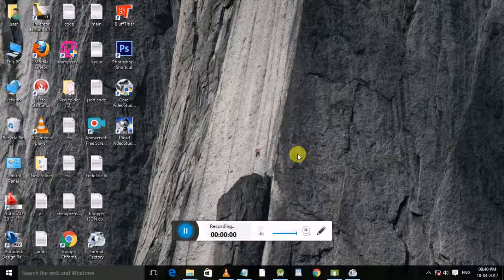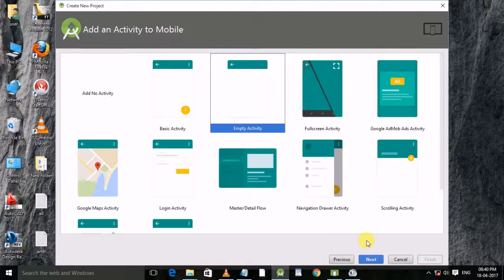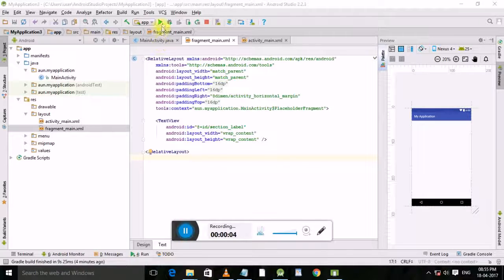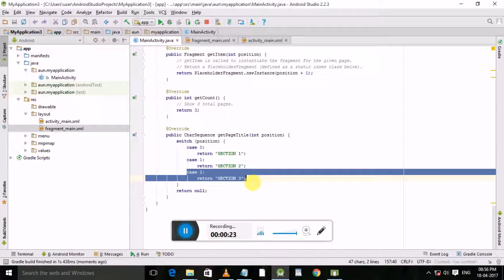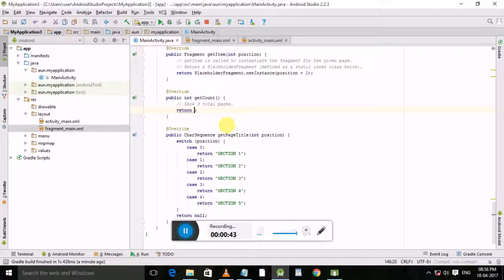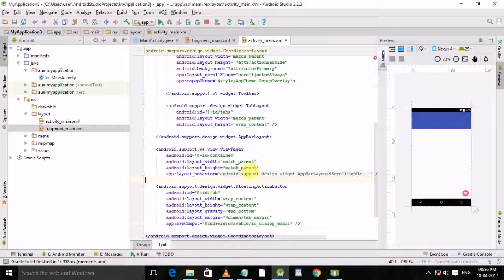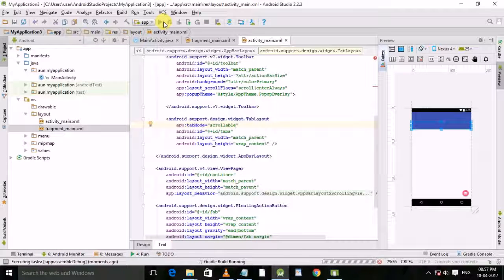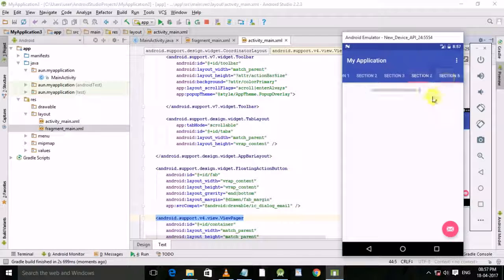Srollable Tab Layout in android studio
How to Create Splash Screen on Android Studio